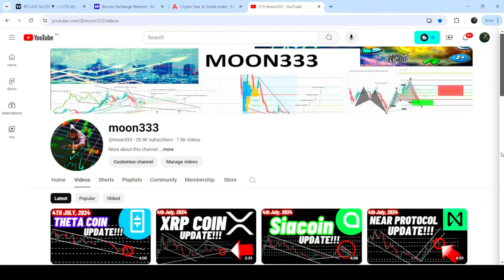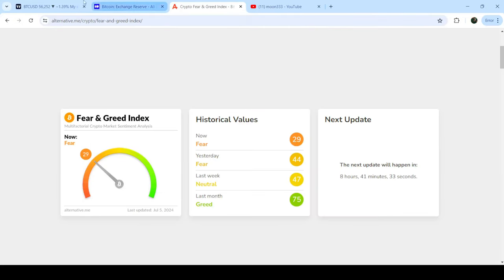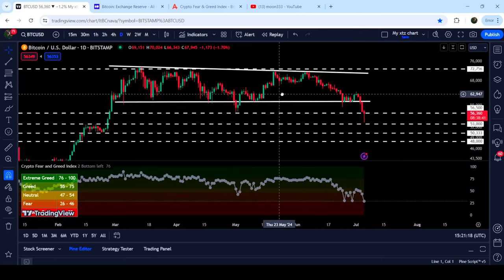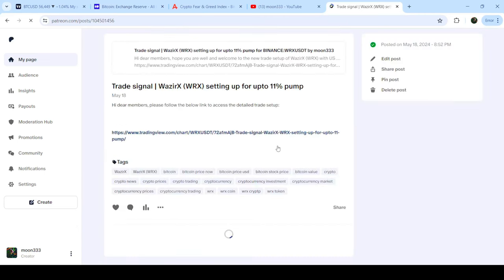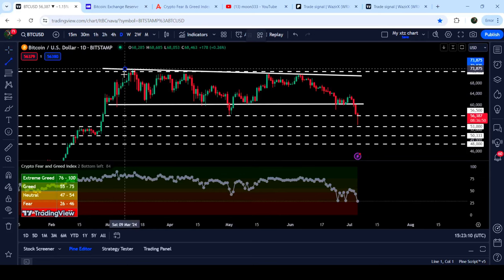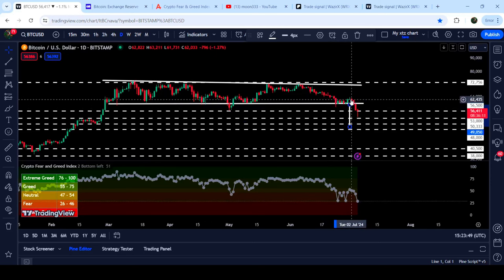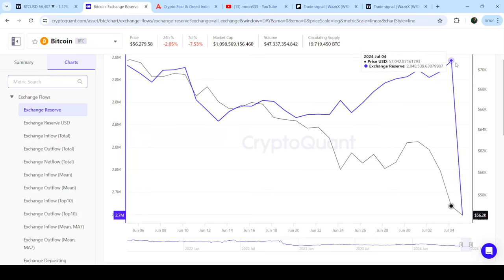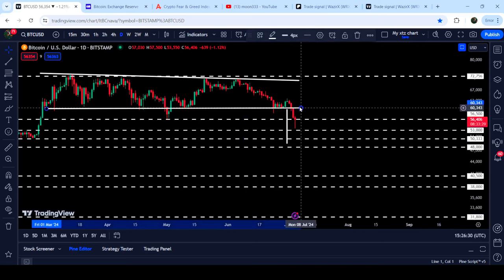Bitcoin BTC Is Prepared!